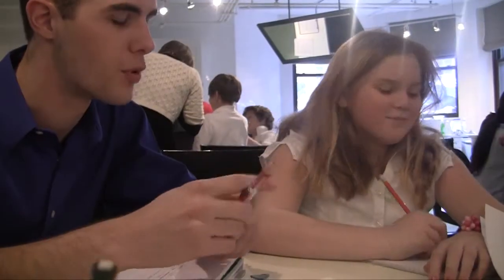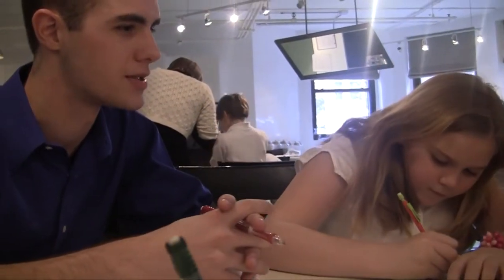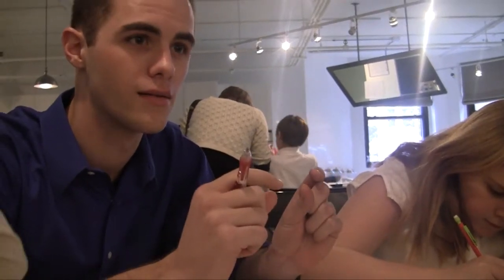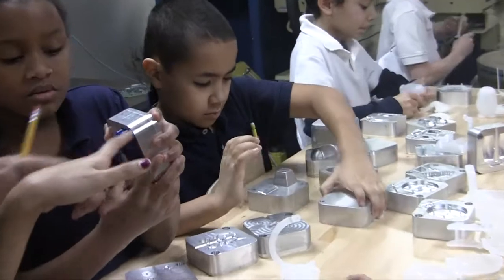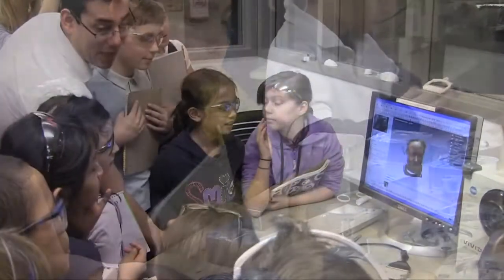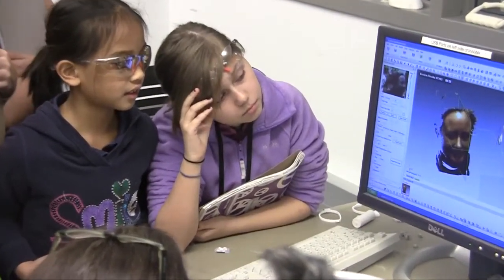McCormick Engineering Partners with Nettelhorst School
McCormick School of Engineering students at Northwestern University partnered with Nettelhorst School in Chicago for a senior capstone course in mechanical engineering, Computer-Integrated Manufacturing. Students in the course use McCormick's prototyping lab and injection-mold machinery to design and manufacture a product of their own creation. Here, the elementary students acted as the clients, directing McCormick students in toy design. ____